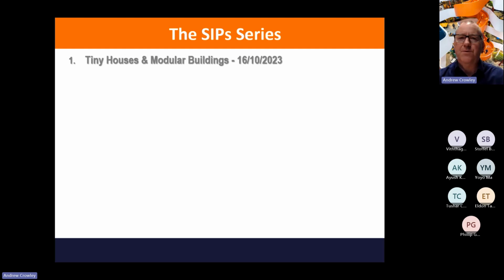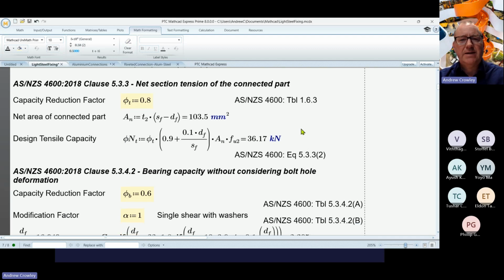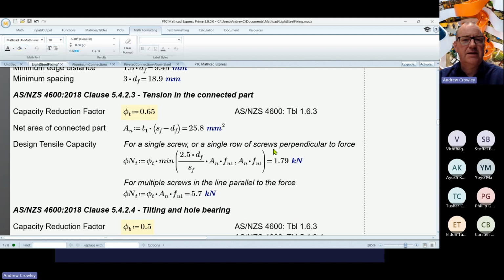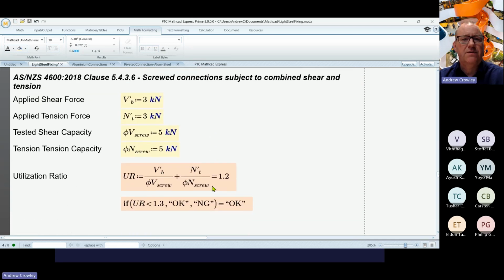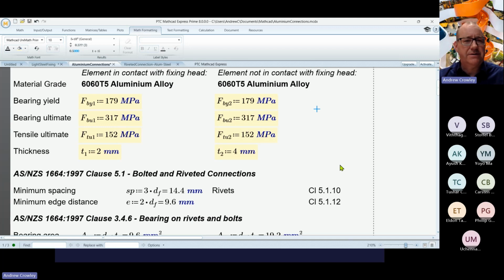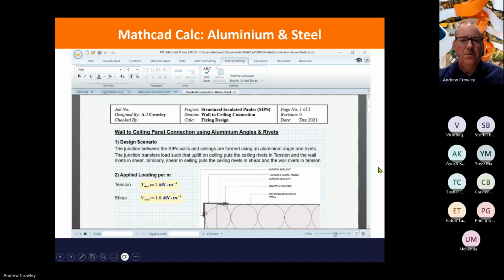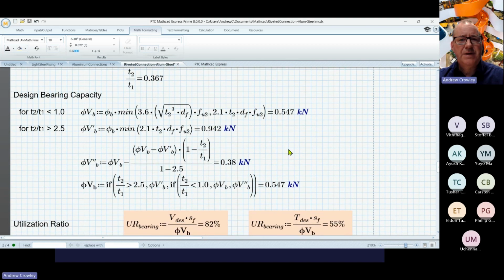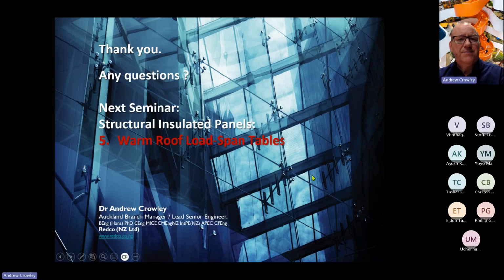CPD Seminar #19 - SIPS Pt 4: Calculating the Capacity of Fixings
This is the fourth of a series of 5 seminars on the topic of Structural Insulated Panels (SIPs). This time we look at how we calculate the structural capacity of bolt, rivets & screws in steel and aluminium in accordance with NZS 4600 & As 1664.

This another in the series of seminars asking, "WTF does this spreadsheet do?" with the answer presented via Mathcad.